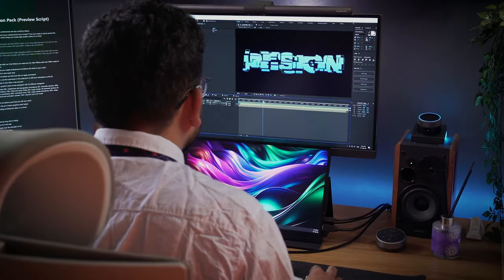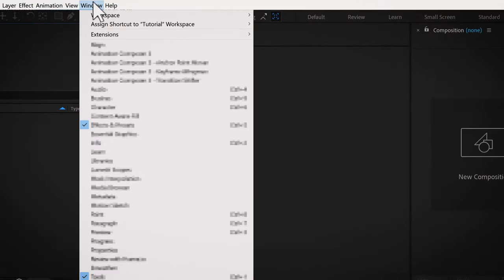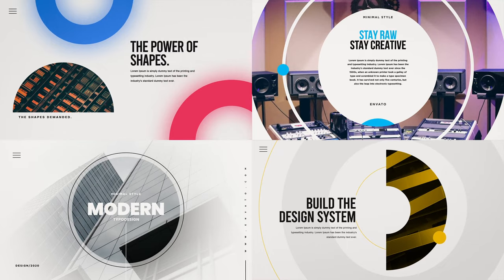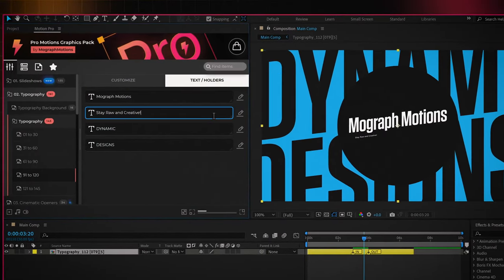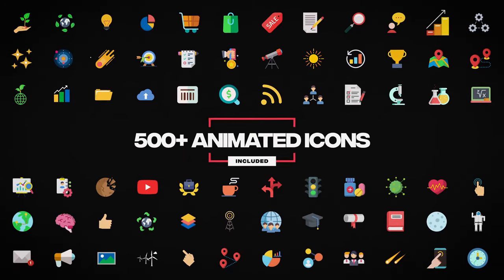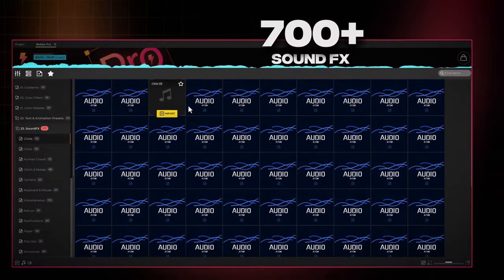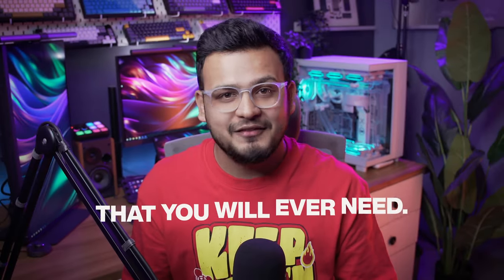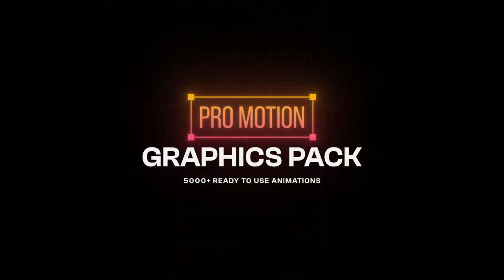Pro Motion Graphics Pack - Pro Motion Graphics After Effects Template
The Pro Motion Graphics Pack is a comprehensive setup and effects toolkit boasting over 5000 ready-to-use elements and presets. With just a few clicks, you can transform your content into a masterpiece. For a more intuitive and faster experience, this Animation Library includes our Motion Pro Extension. This After Effects extension, included in the package, simplifies the process of finding the right assets for your project due to the toolkit’s vast collection of elements and presets.

Pro Motion Graphics Pack v1.0 – Product Information

5000+ Ready For Use Animation and Graphics Elements
After Effects CC 2023 and Above
700+ Sound Fx Included
Supported any Resolution up to 8K
Free Motion Pro Extension
No Plugins Required
Fonts included
All Animations are Auto-Resizable
Video Tutorials are Included
Super Fast Render
Color Control
Videos and Photos are Not Included